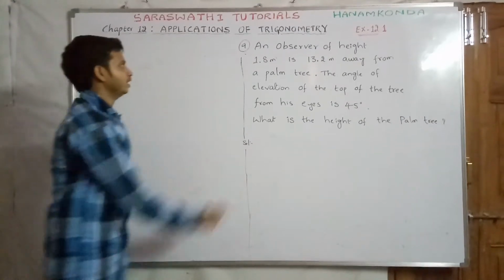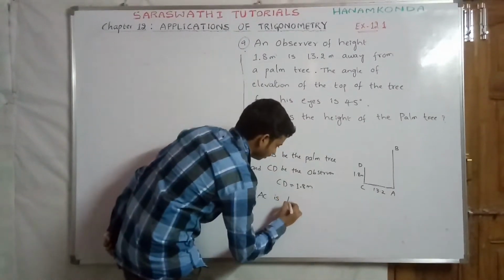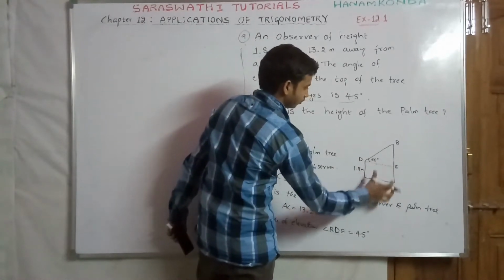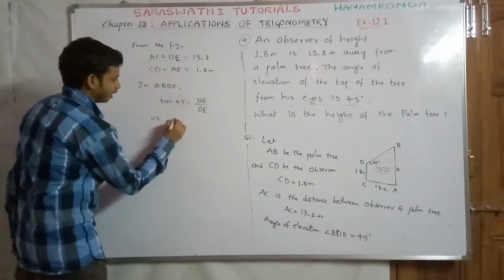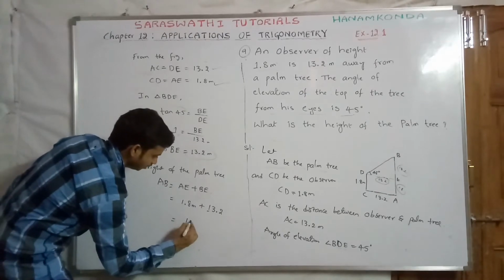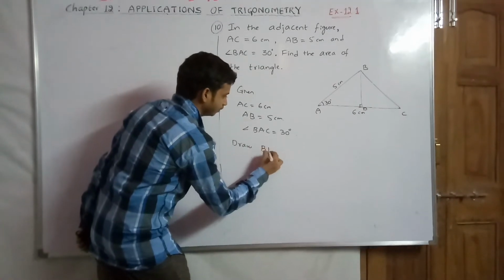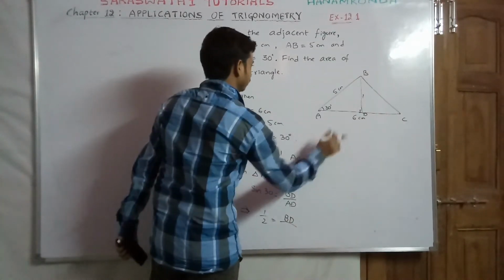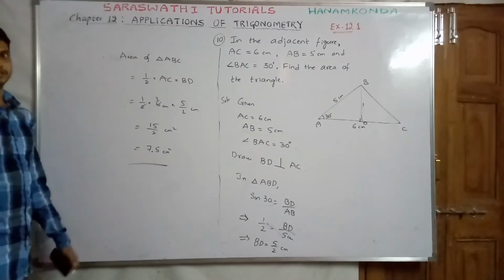EX-12.1 (Part-5) X class APPLICATIONS OF TRIGONOMETRY